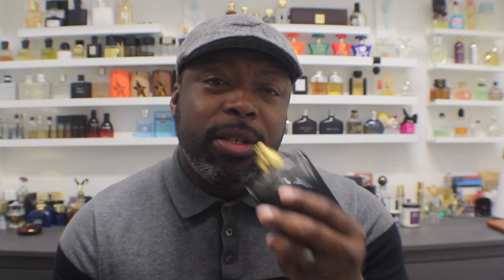Top 10 cold weather fragrances for the winter 2018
My best of list for the winter 2018. All these fragrances are in my opinion constructed for cold weather use and ones a have reached for the most all winter.

Camera Equipment I use:

Canon Rebel bundle

LED light

Flexible Tripod

For Editing:
Adobe Premiere

Fragrance(s) in this video: